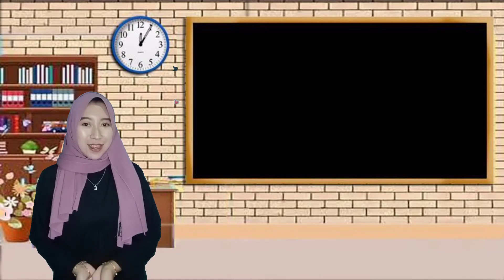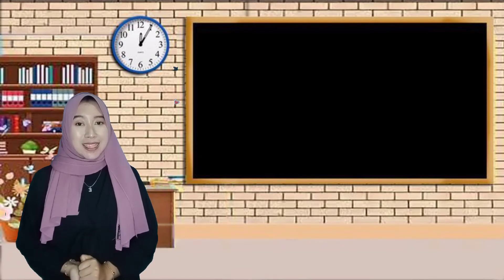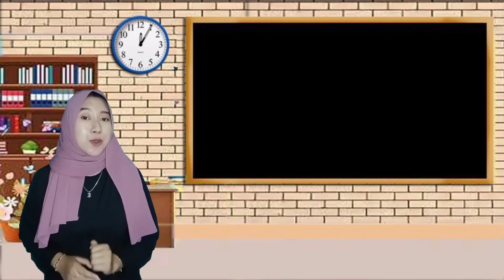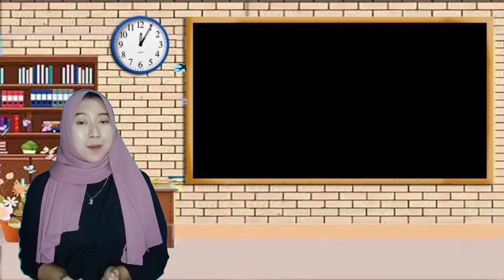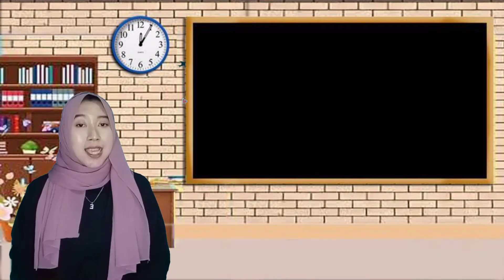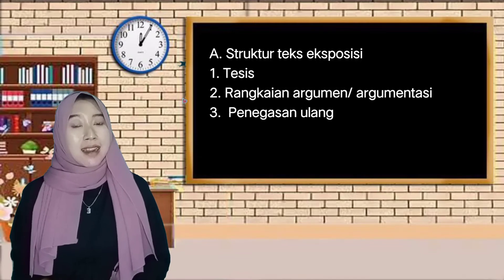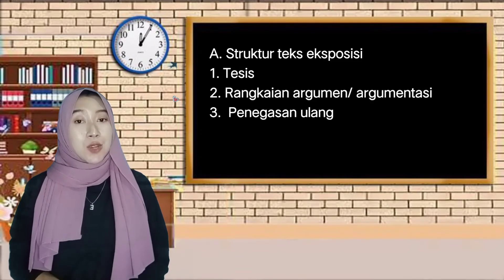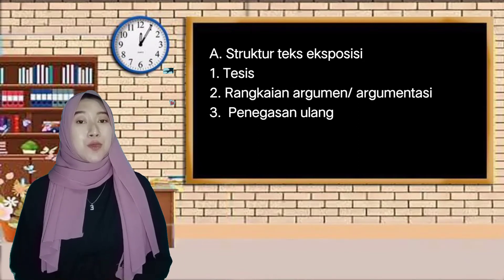Pengajaran Mikro-KD 3.4 dan 4.4 Teks Eksposisi Kelas X Jenjang SMA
Video pembelajaran ini dibuat guna memenuhi tugas mata kuliah Pengajaran Mikro yang diampu oleh Ayu Wulandari, S.Pd., M.Pd., dan Dr. Hari Wahyono, M.Pd.

3.4 Menganalisis  struktur dan kebahasaan teks eksposisi.

4.4 Mengonstruksikan teks eksposisi dengan memerhatikan isi (permasalahan, argumen, pengetahuan, dan rekomendasi), struktur dan kebahasaan.

Dibuat oleh:
Evi Nur Safitri